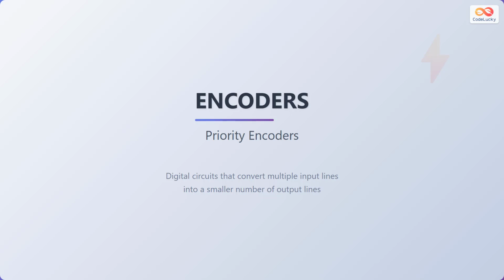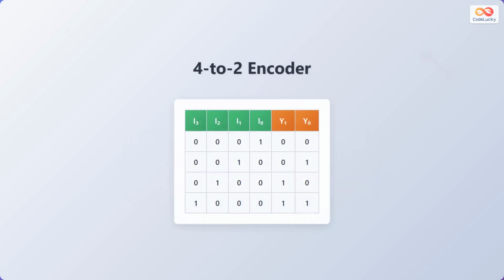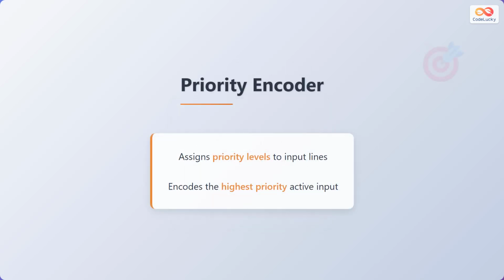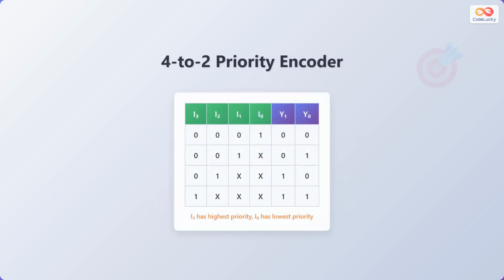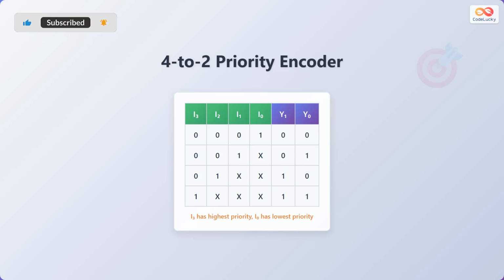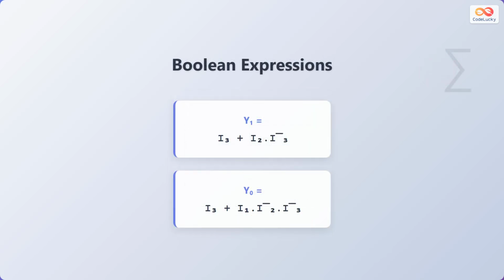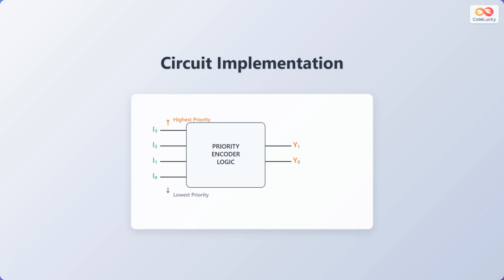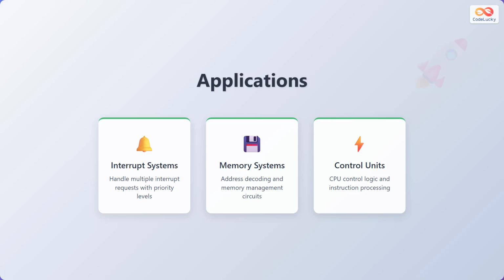Priority Encoders Explained: From Truth Tables to Circuit Diagrams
Learn about priority encoders, digital circuits that efficiently convert multiple inputs into fewer outputs, prioritizing the most important signals! 🚀

This video breaks down the concept of encoders, explaining how they work and why they're essential in digital logic. We'll explore the inner workings of priority encoders, which assign priority levels to inputs, ensuring that the highest-priority active input is always encoded. Understanding these components is crucial for anyone studying digital electronics or computer architecture.🤔

We'll start with the basics: what encoders are, their truth tables, and how they differ from regular encoders. Then, we'll dive into the specifics of 4-to-2 priority encoders, examining their truth tables in detail. Finally, we'll derive the boolean expressions, and see how they translate into a real circuit implementation! 💡

Discover real-world applications of priority encoders in interrupt systems, memory management, and CPU control units. By the end of this video, you'll have a solid understanding of priority encoders and their practical use. 👍

Chapters:
00:00 - ENCODERS
00:08 - What is an Encoder?
00:16 - 4-to-2 Encoder
00:47 - Priority Encoder
00:55 - 4-to-2 Priority Encoder
01:30 - Boolean Expressions
01:43 - Circuit Implementation
02:03 - Applications
02:23 - Outro